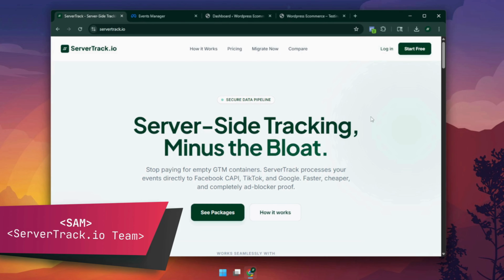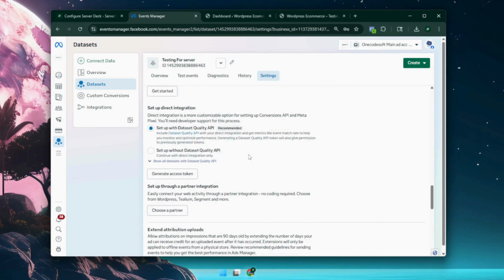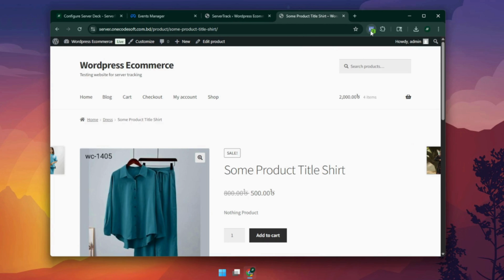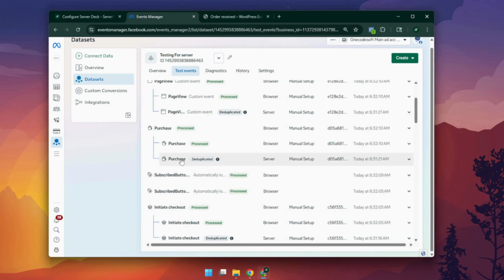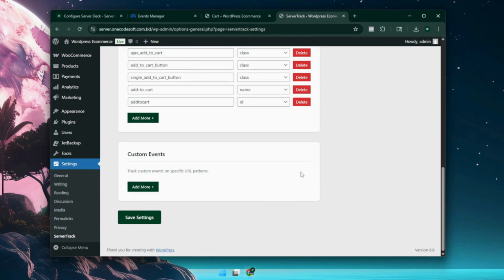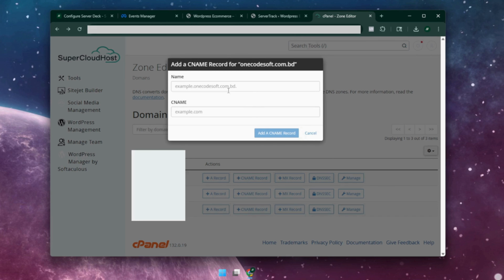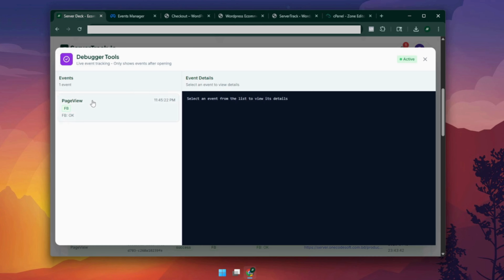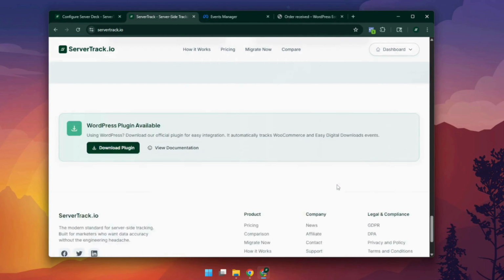How to Set Up Server-Side Tracking for Facebook CAPI, Tiktok, GA4 | ServerTrack.io Full Guide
Stop losing 30% of your data to ad blockers. In this comprehensive tutorial, I’ll show you exactly how to set up server-side tracking using ServerTrack.io.

We cover everything from creating your first account to a complete Facebook Pixel (Meta Pixel) setup. Server-side tracking is the future of digital marketing, ensuring your conversion data is accurate even with iOS 14+ and browser restrictions.

Why Server-Side Tracking? Standard browser-side pixels are being blocked by Safari, Firefox, and Chrome. By moving your tracking to the server with ServerTrack.io, you:

**Increase Data Accuracy: Capture events that ad-blockers miss.
**Improve Page Load Speed: Remove heavy scripts from your website’s front end.
**Future-Proof Your Business: Comply with privacy standards while maintaining marketing ROI.

📌 Video Chapters: 0:00 How to Create a ServerTrack.io Account 0:37 Server Creation & Side-Tracking Configuration 1:49 Facebook Conversion API (CAPI) Setup 2:55 WordPress Plugin Installation & Setup 4:54 Verification & Real-Time Testing 6:08 Analyzing Tracking Events 7:43 GEO System & Custom Events Setup 8:15 Configuring Custom Tracking Events 9:11 How to Exclude Specific URLs 9:43 Custom "Add to Cart" Event Setup 10:33 Setting up Custom Subdomain & CNAME 13:23 Debugger Tool: Analyzing Event Data 14:55 Account & Data Migration 15:39 How to Perform a Server Upgrade 15:56 Tracking for Custom (Non-CMS) Websites 16:30 Conclusion & Support